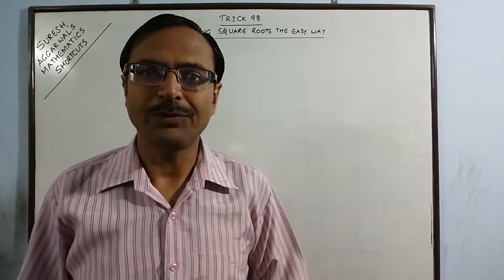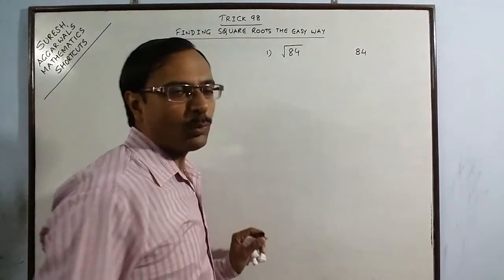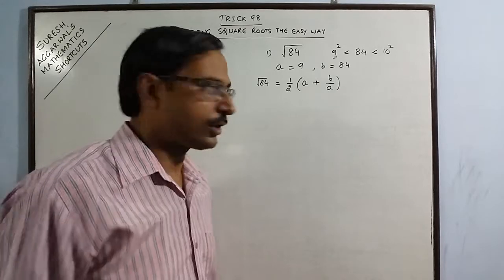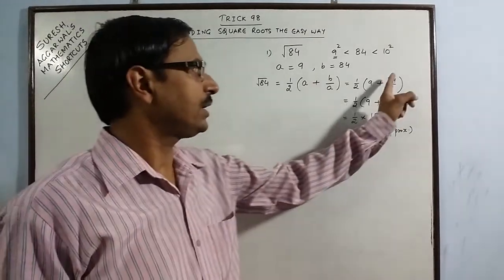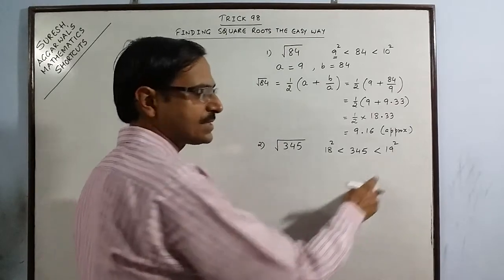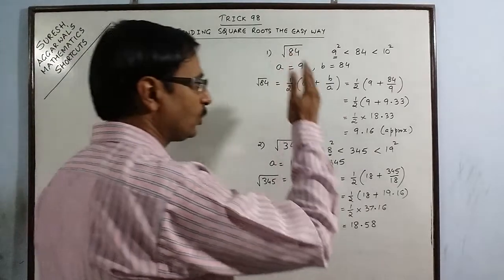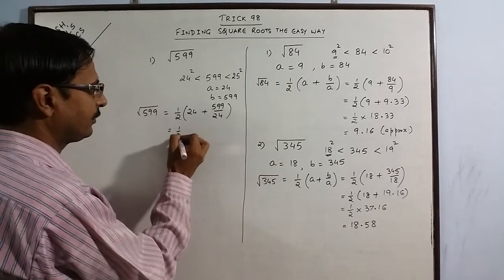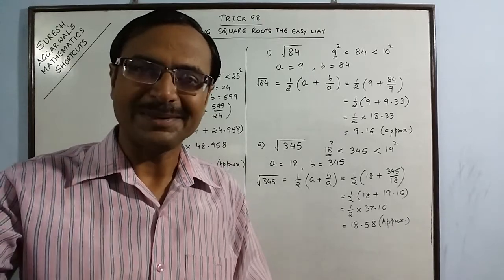Trick 98 - Find Square Roots Without Long Division Method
Long division method is the only method taught to students for finding the square roots of numbers which are not perfect squares. Have a look at this method to find the approximate square root of such numbers. For more such amazing videos, keep visiting: